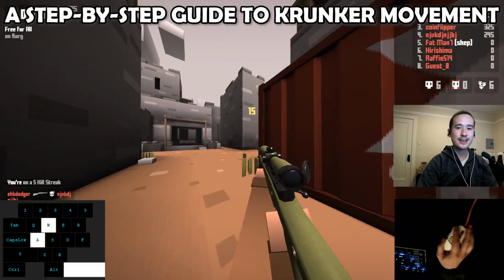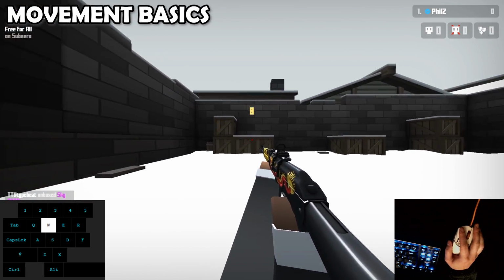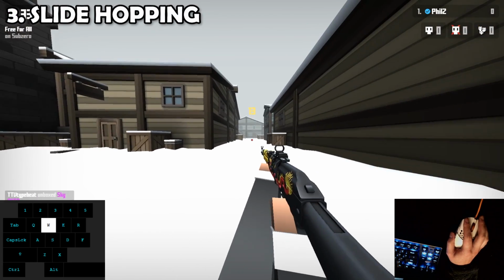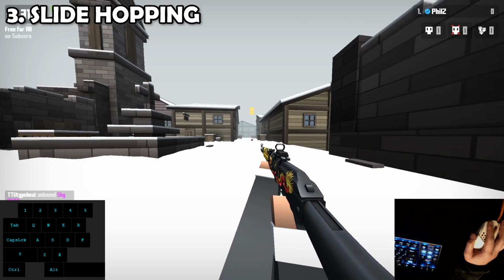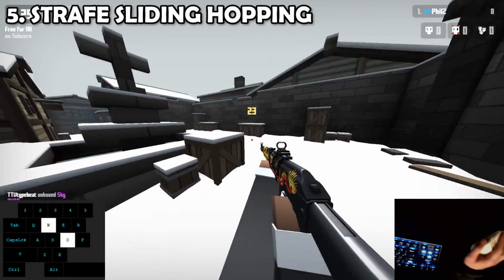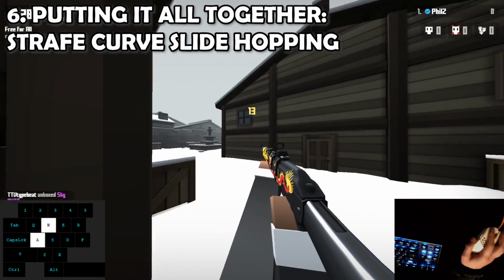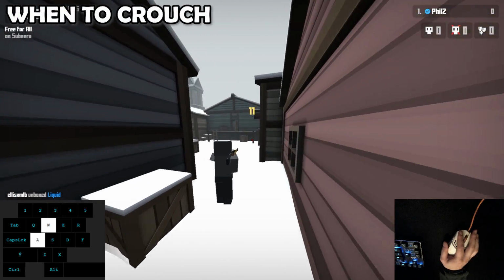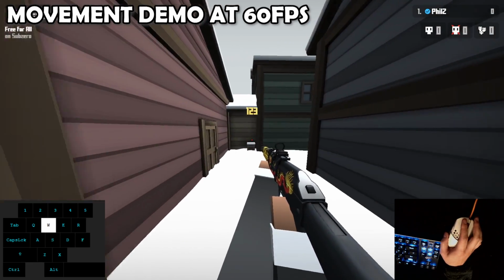STEP-BY-STEP Guide to Advanced Krunker Movement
00:00 Preface
01:25 Step 1: Basics & B-Hopping
02:20 Step 2: Strafing
03:20 Step 3: Slidehopping
04:09 Step 4: Curve Sliding
05:11 Step 5: Strafe Slidehopping
05:59 Step 6: Putting it all together
06:44 Miscellaneous Tips - 180
07:13 Movement while ADS
07:49 When to Crouch
08:21 60FPS Movement Demo
09:08 144FPS Movement Demo
09:51 Closing Thoughts

👨‍💻 Krunker Creator Code: "philz"